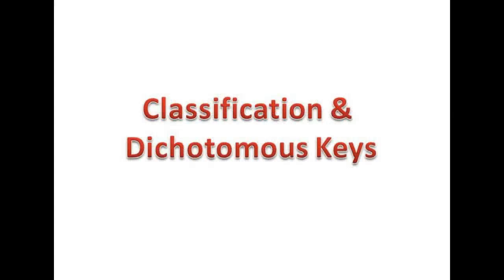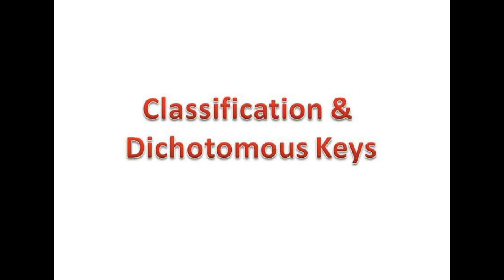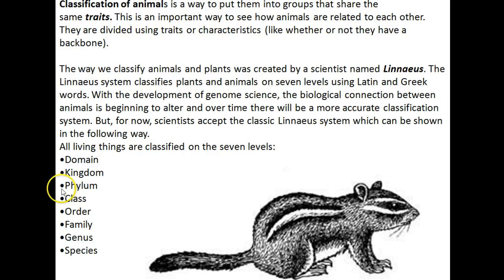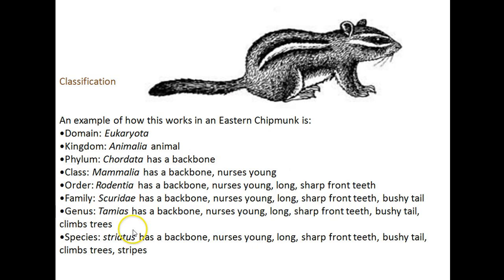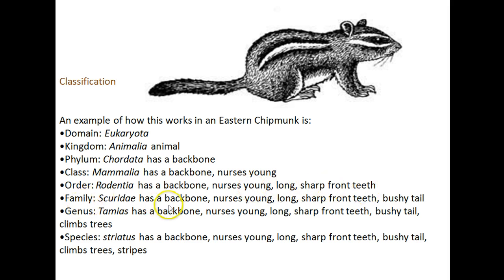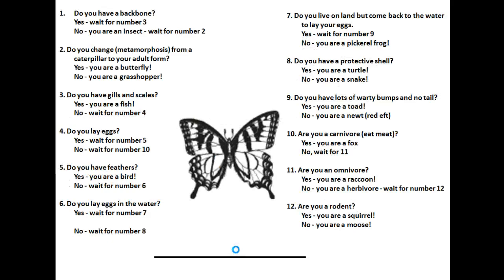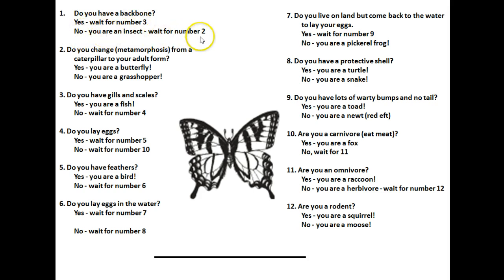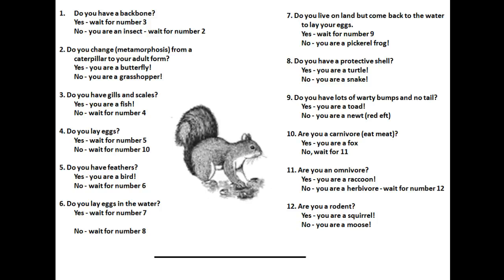Classification and Dichotomous Keys